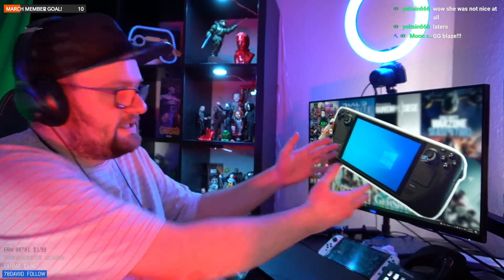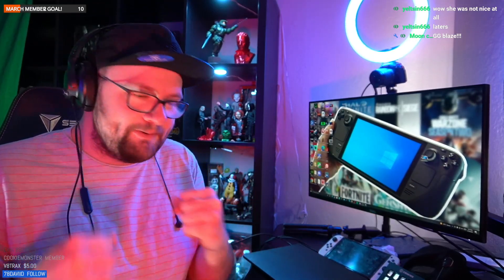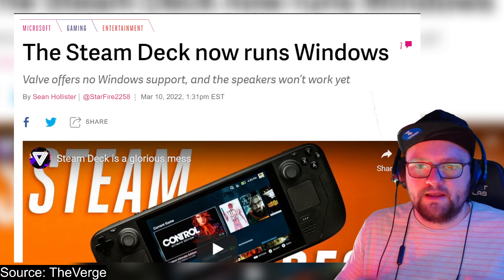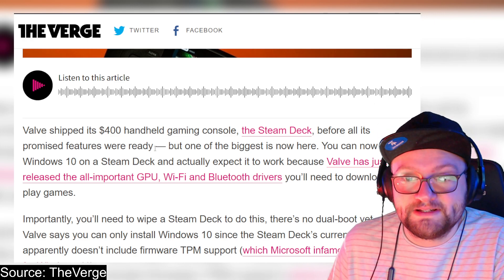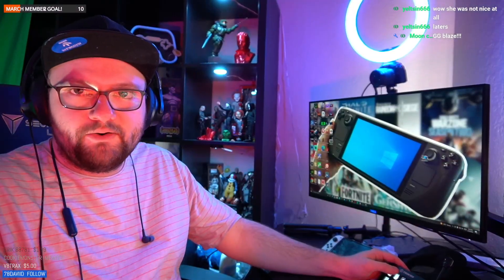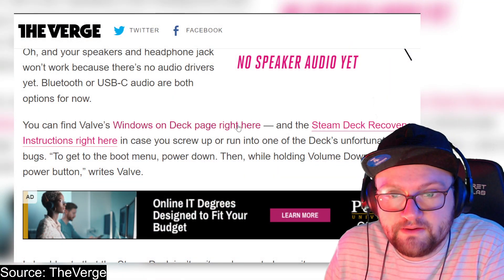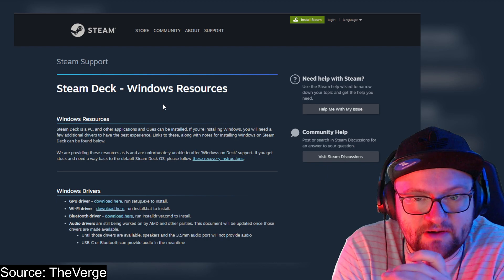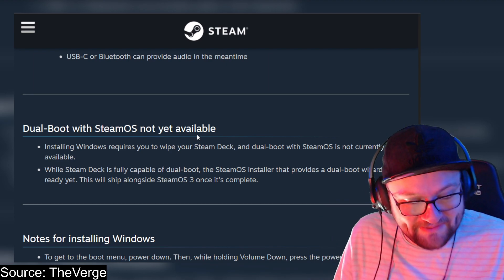STEAM DECK FINALLY SUPPORTS WINDOWS! DUAL BOOT COMING SOON. LETS GO!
Valve has finally provided the drivers required to install Windows on the Steam Deck! There's only one caveat, the audio drivers are not ready as of posting this video. Dual boot Windows & SteamOS support coming